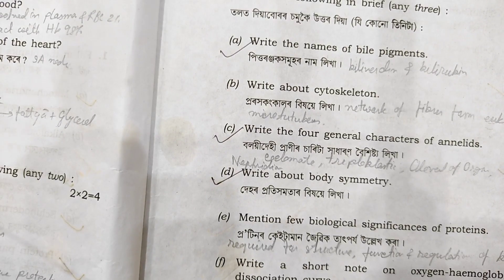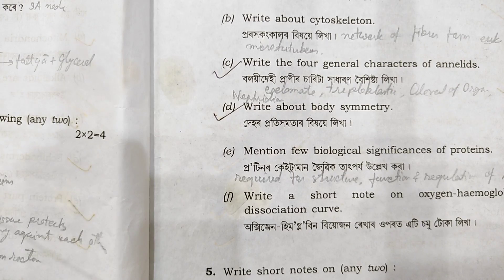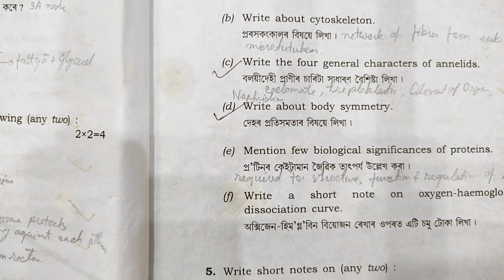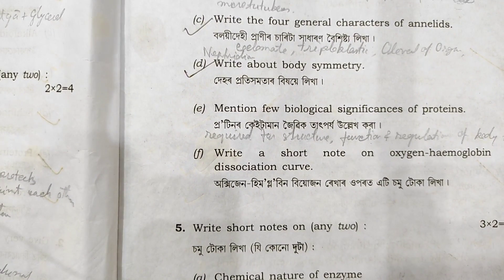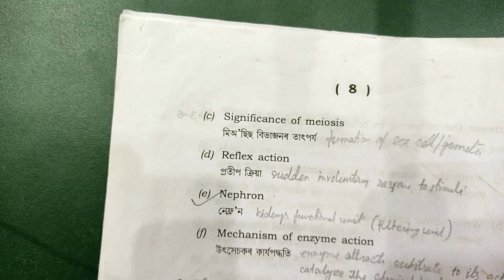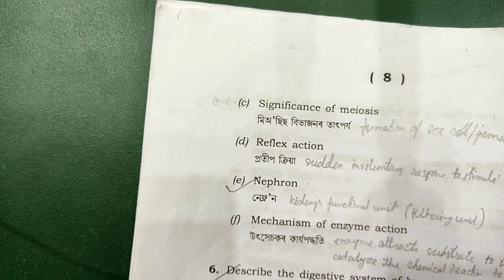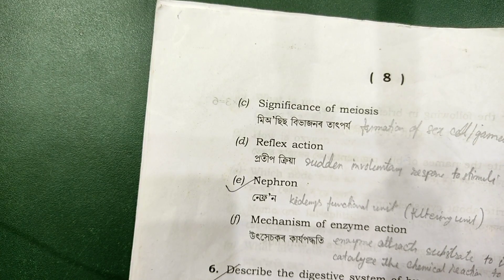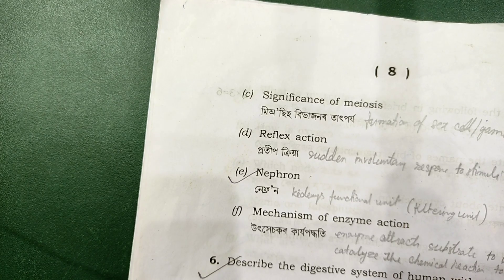HS 1St Year Question Paper Discussion ll Biology 2022 ll AHSEC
HS 1St year biology question paper discussion
class 11 biology question paper discussion 2022